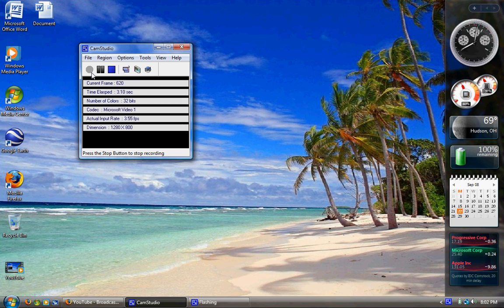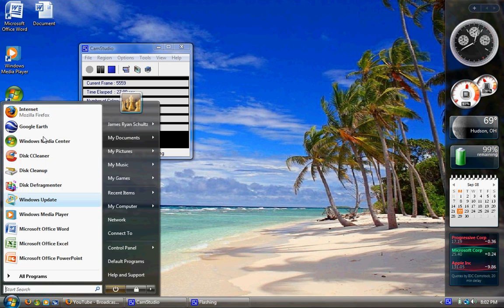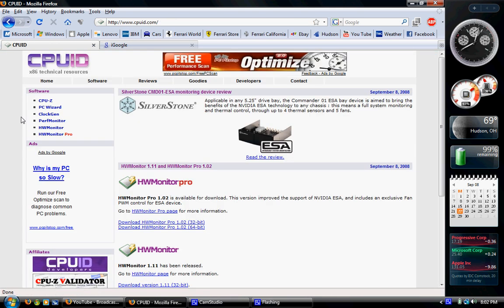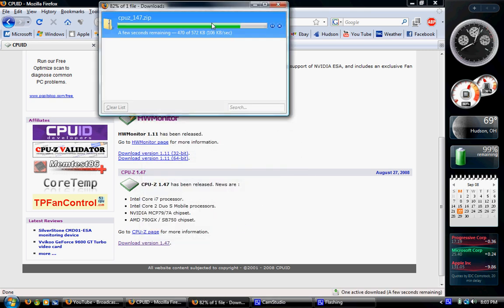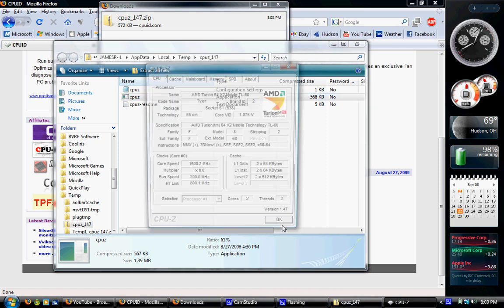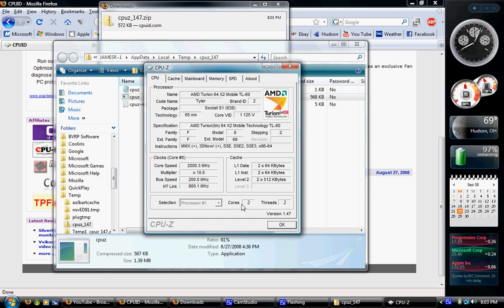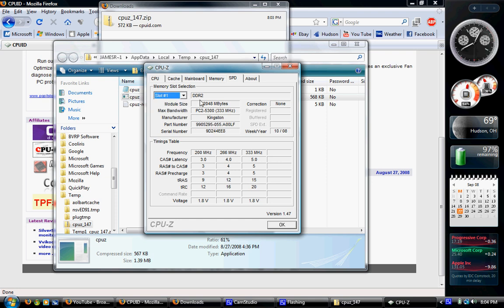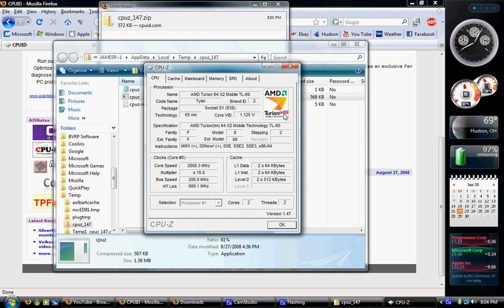CPUID or CPUZ Tool in Windows Vista- Learn your PC Specs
CPUID CPUZ information about your computer.